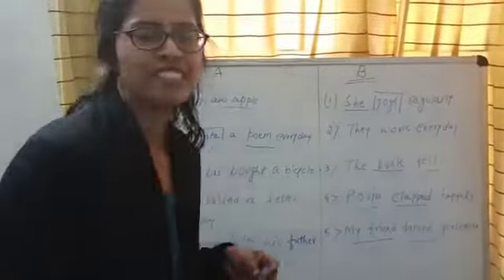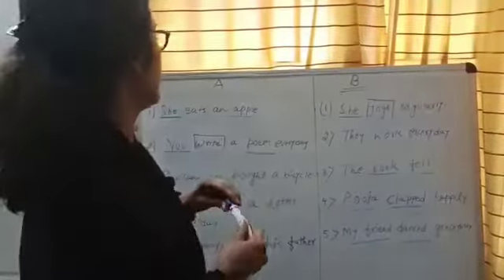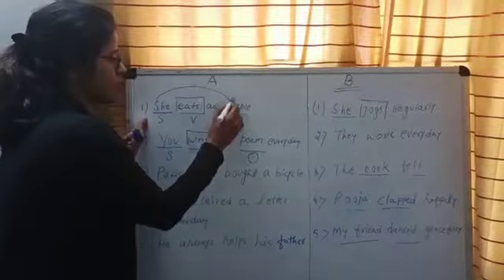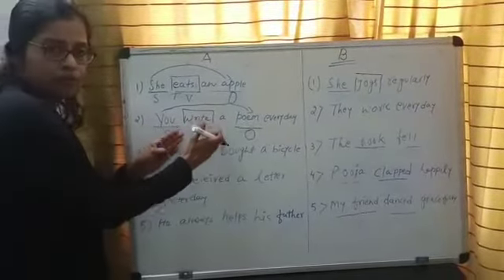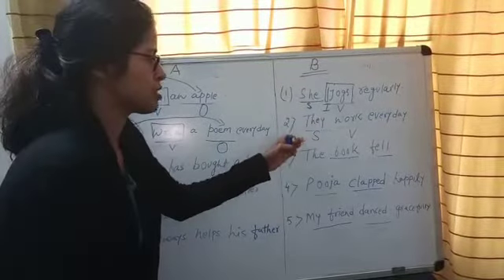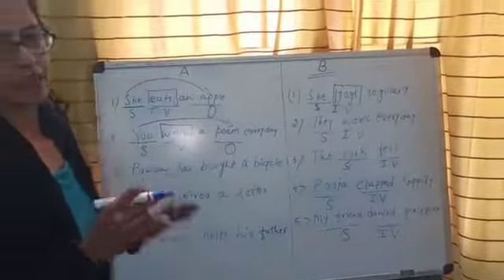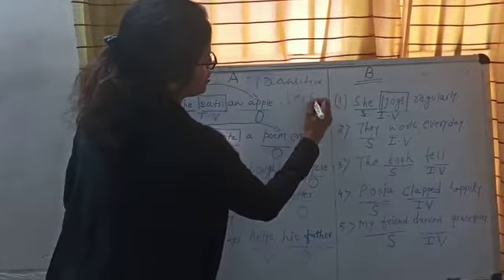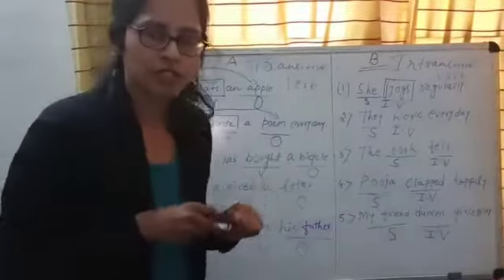TRANSITIVE VERB & INTRANSITIVE VERB PART:I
Helpful  for everyone desirous of  not committing mistakes